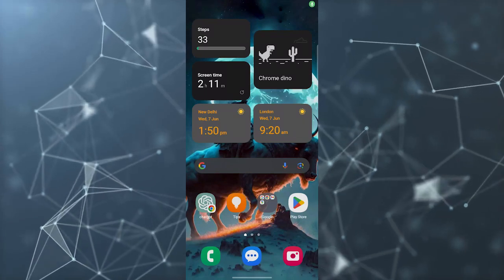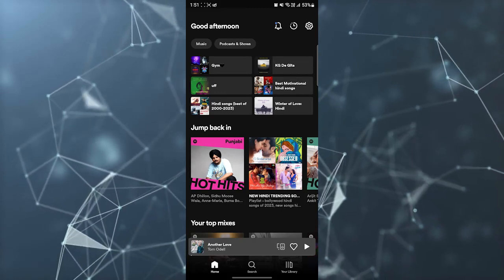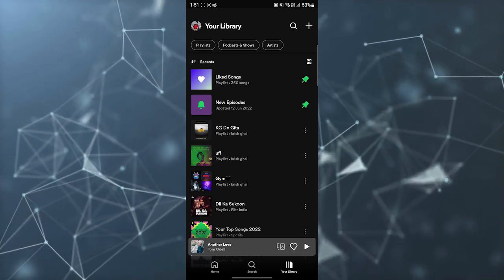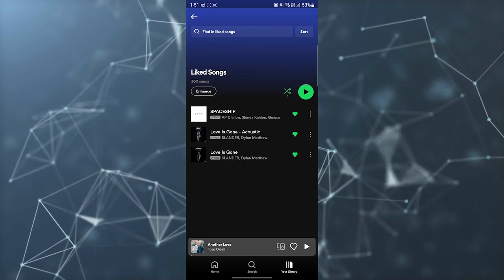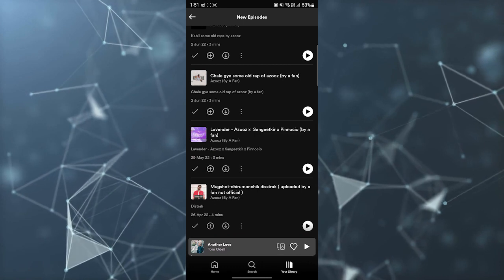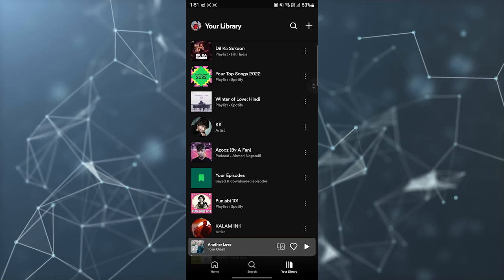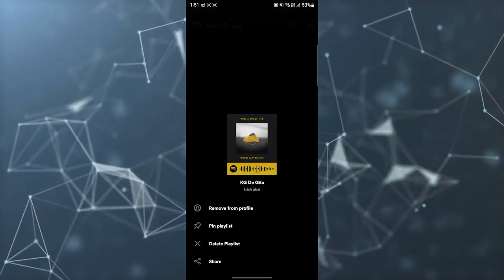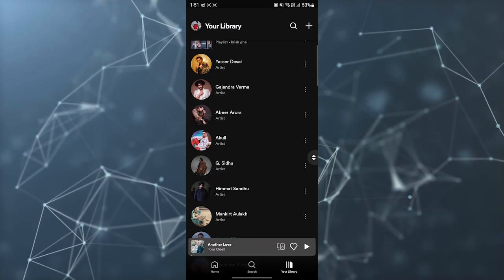How to Customize Library in Spotify[EASY]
Customizing your library in Spotify allows you to organize and personalize your music collection. Follow these steps to customize your library in Spotify:

Open Spotify:

Launch the Spotify app on your mobile device or desktop.
Access Your Library:

Tap on the "Your Library" tab at the bottom of the screen (mobile) or click on the "Library" option in the left-hand sidebar (desktop).

In your library, you can choose to customize either your "Liked Songs" or a specific playlist.
Rearrange Tracks:

To rearrange tracks in a playlist, tap and hold a song (mobile) or click and drag it (desktop) to the desired position in the playlist.

To create a new playlist, tap on the "Create playlist" button (mobile) or click on the "+ New Playlist" option (desktop).
Give your playlist a name and optionally add a description and cover image.
To add songs to the playlist, search for tracks, albums, or artists and click the "+" button next to the desired content.
Remove Songs:

To remove a song from your library or playlist, swipe left on the song (mobile) or right-click and select "Remove from this Playlist" (desktop).
The song will be removed from the selected playlist, but it will still be accessible in other playlists or your Liked Songs.
Edit Playlist Details:

To edit playlist details such as the name, description, or cover image, tap on the ellipsis (...) button next to the playlist (mobile) or click on the pencil icon (desktop).
Organize Playlists into Folders (desktop):

On the desktop app, you can create folders to organize your playlists.
Right-click on a playlist and select "Create Folder" to group related playlists together.
Mark Albums or Songs as Favorites:

To mark an album or song as a favorite, click the heart icon next to the content (mobile) or click the "+" button (desktop) to add it to your Liked Songs.
Follow Artists and Podcasts:

To follow your favorite artists or podcasts, go to their respective pages and click the "Follow" or "Follow +" button.
Customizing your Spotify library allows you to organize your music, create playlists, and personalize your listening experience. Enjoy a curated collection of your favorite tracks, albums, and podcasts at your fingertips!